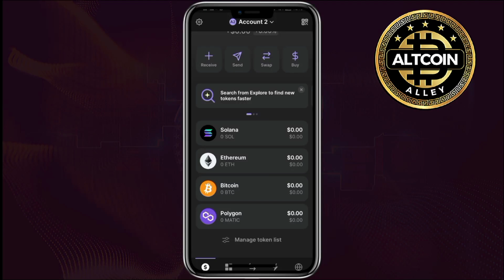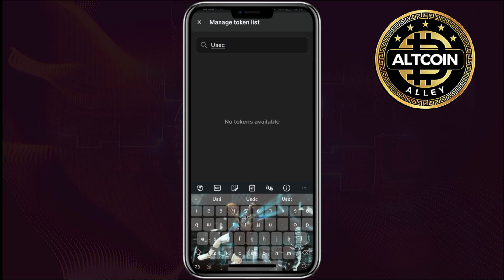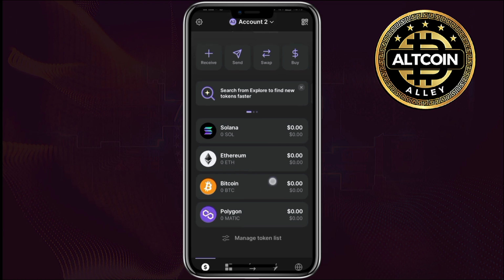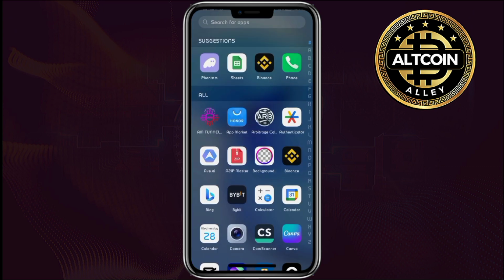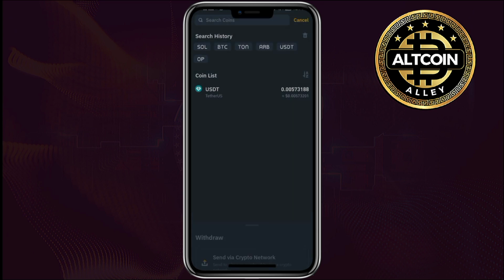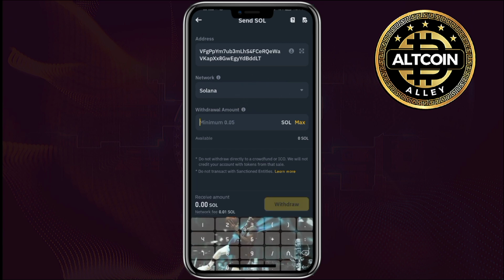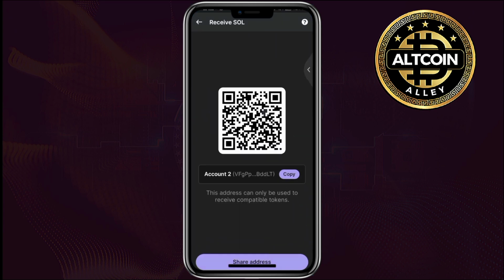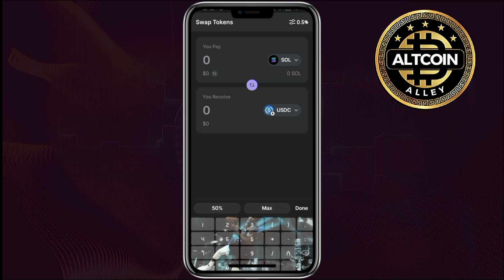How to Send USDC to Phantom Wallet | How to Transfer USDC to Phantom Wallet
Welcome to Altcoin Alley! In this video, I will show you How to Send USDC to Phantom Wallet